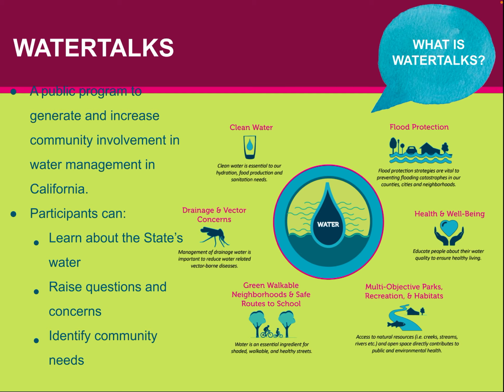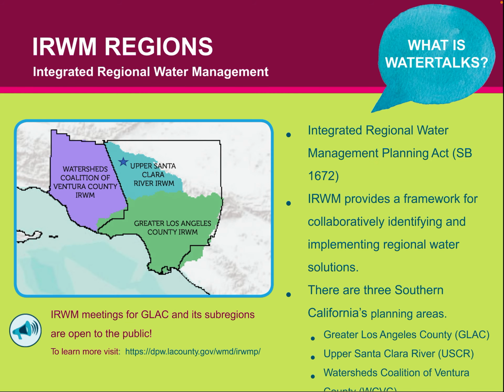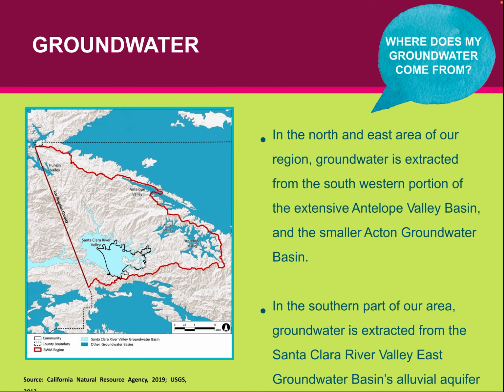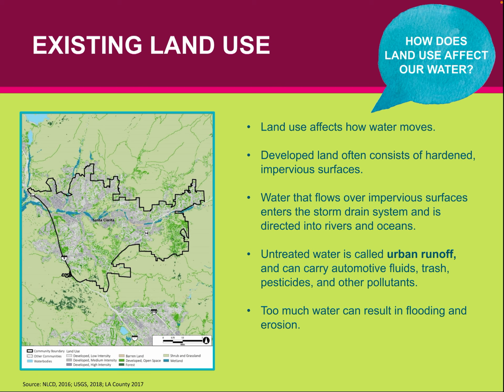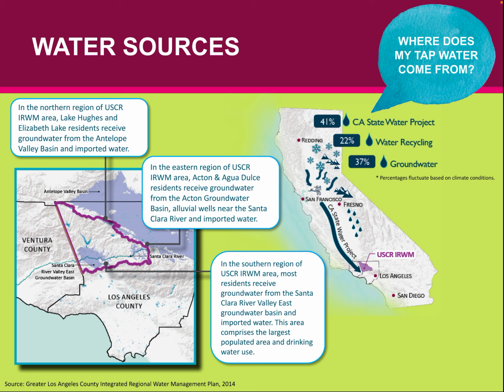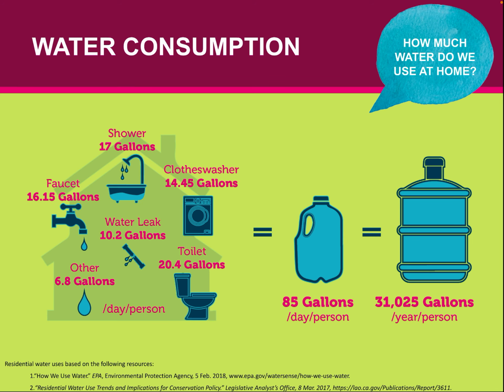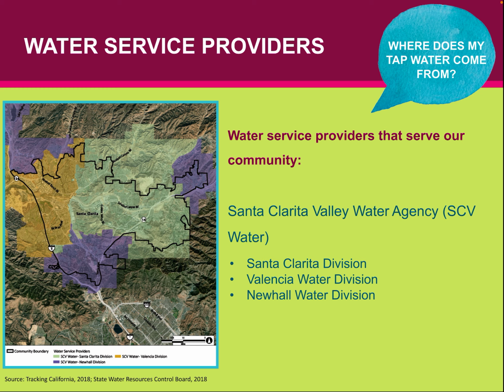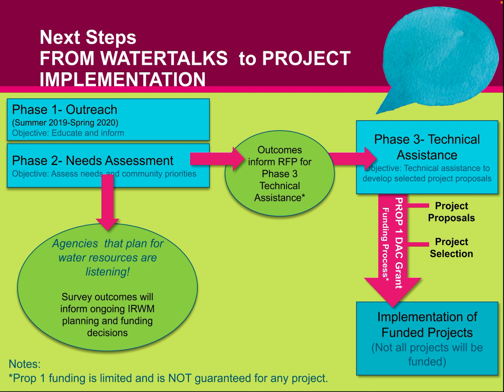Bouquet Canyon WaterTalks